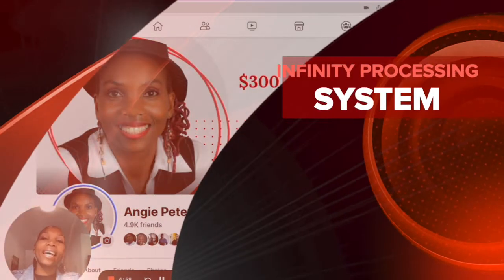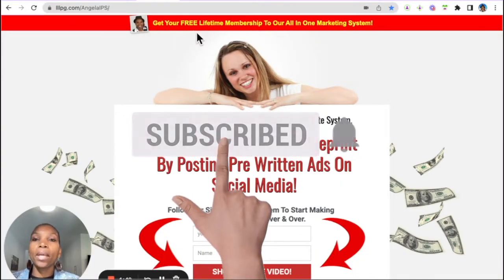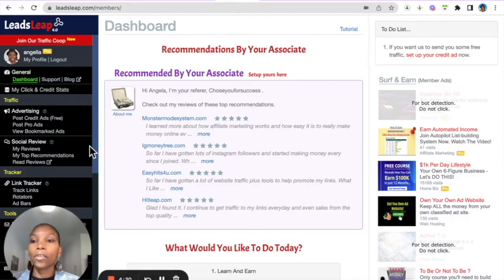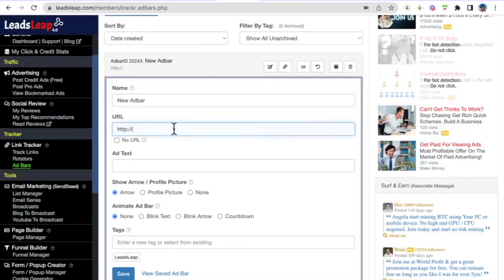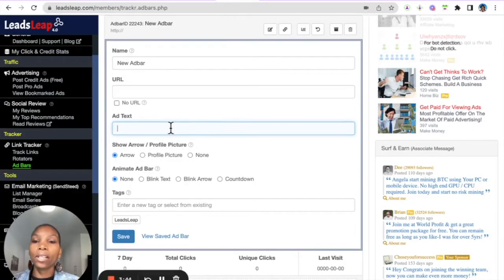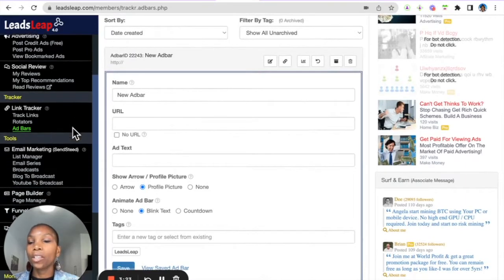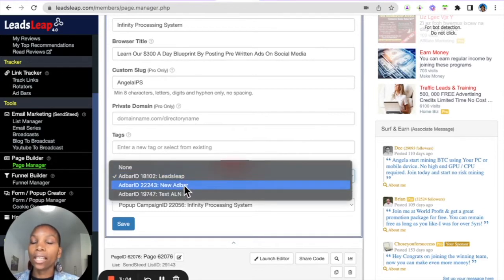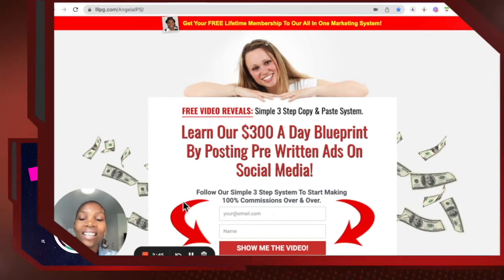How To Use LeadsLeap 👉 How To Set Up LeadsLeap Ad Bar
- How To Build A Capture Page For FREE With LeadsLeap Using Share Codes
- can i create landing pages with free version of leadsleap
- how to create a one page email autoresponder on leadsleap
-how to build a landing page in leadsleap

2. Become An Active Member

3. Convert Your Credits Into Cash

While most of our services are free, we have dedicated some advanced features that are only available to our Pro Members. These features will help them to get more traffic and leads.